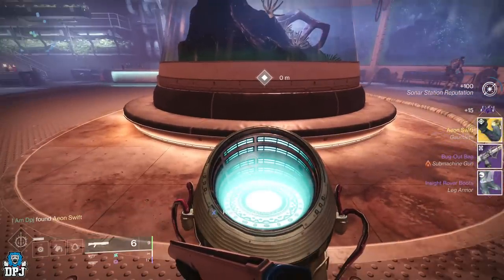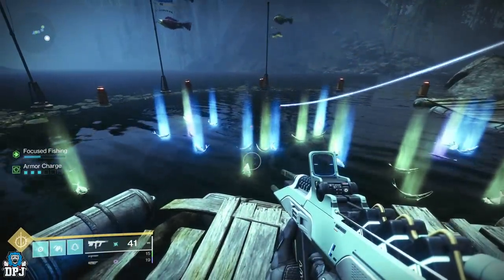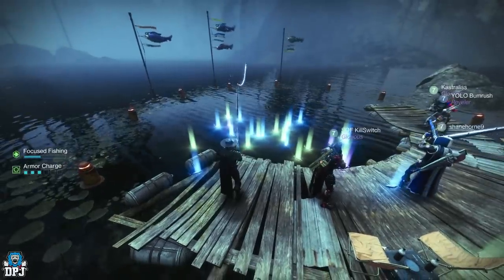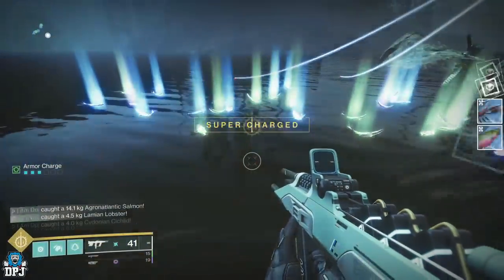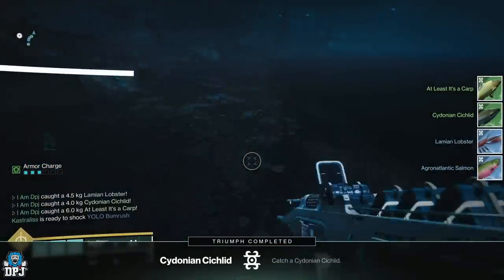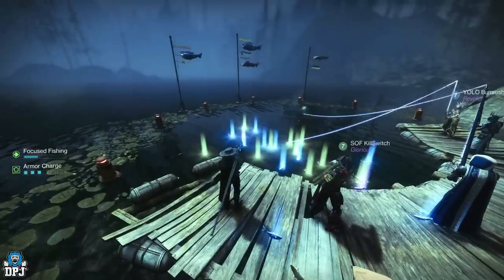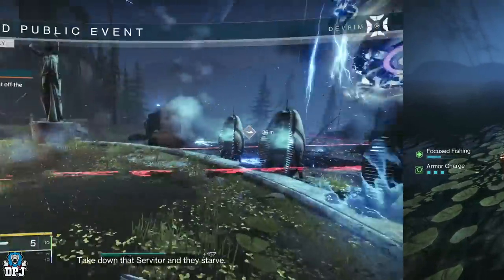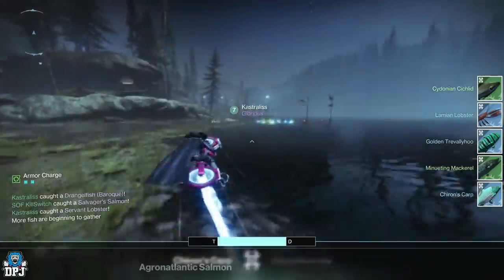Destiny 2: Best Fish Farm EXPLOIT! - Easy Legendary & Exotic Fish - Fast MAX Focused Fishing Strat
The best strat to get a max focused fishing bar in Destiny 2 season of the deep for fishing those legendary & exotic fish.